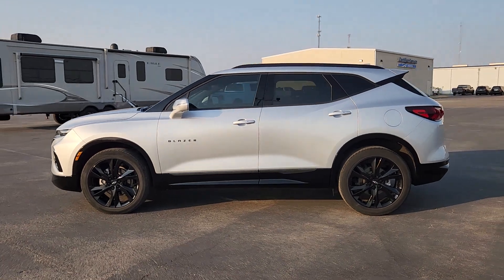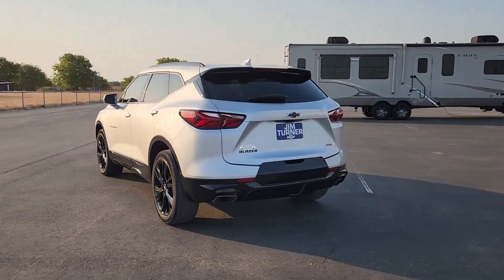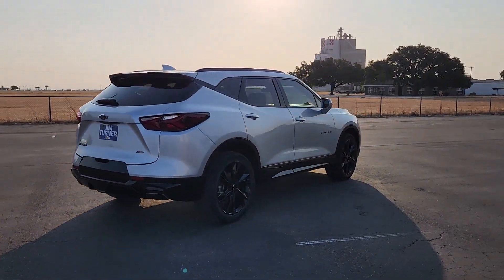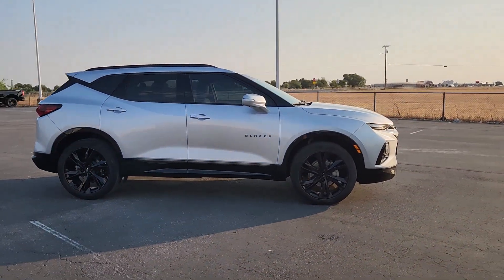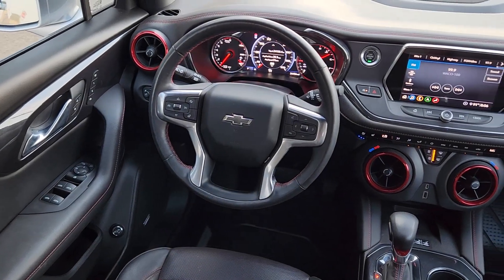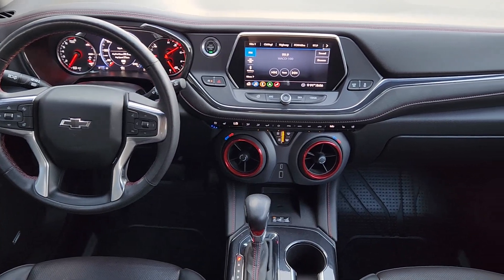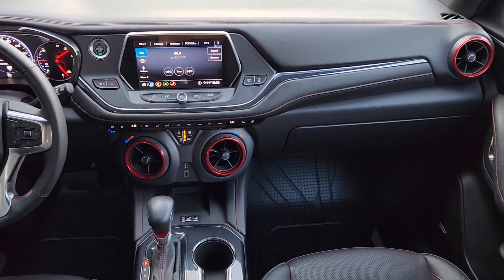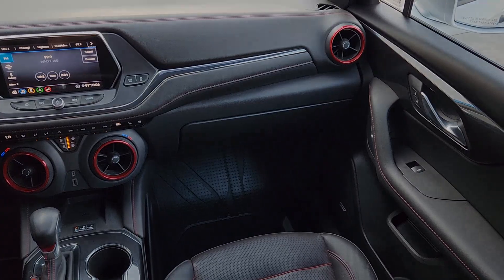2020 Chevrolet Blazer McGregor, Waco, College Station, Austin, Kileen P5182A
Silver Ice Metallic Used 2020 Chevrolet Blazer RS available in 1015 E. McGregor Drive, McGregor, Texas at Jim Turner Chevrolet. Servicing the McGregor, Waco, College Station, Austin, Kileen, TX area.

CARFAX One-Owner. Clean CARFAX. Silver Ice Metallic 2020 Chevrolet Blazer RS FWD 9-Speed Automatic 3.6L V6 SIDI DOHC VVTbrbrRecent Arrival! 19/26 City/Highway MPGbrbrAwards:br  * JD Power Automotive Performance Execution and Layout (APEAL) Study